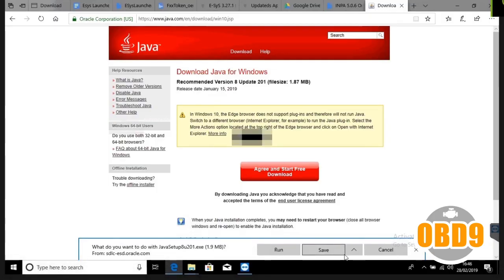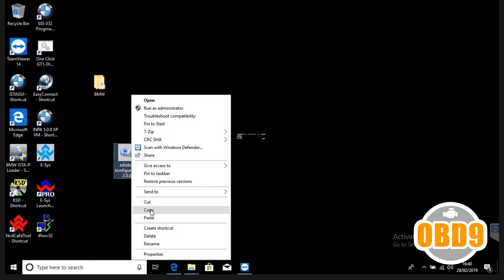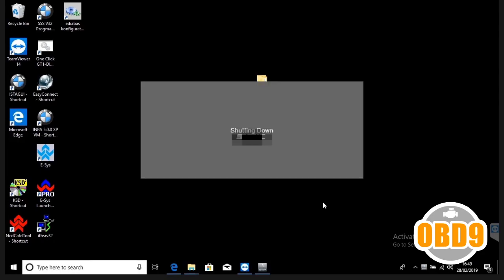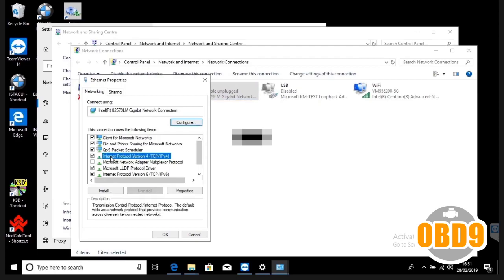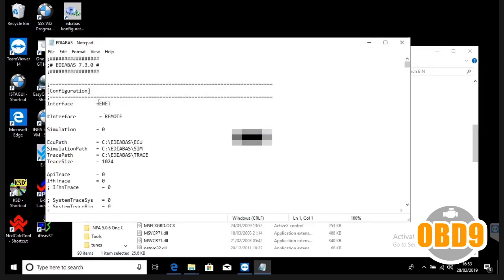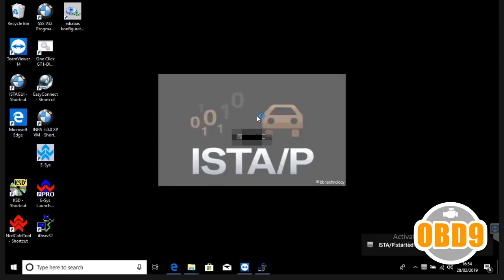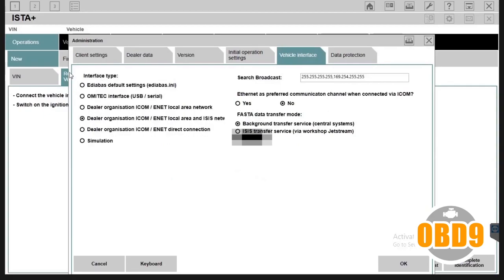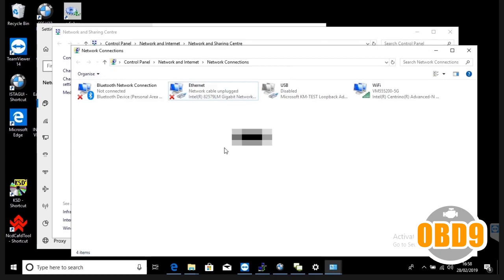BMW ISTA P ICOM E NET installation and setup guide obd9